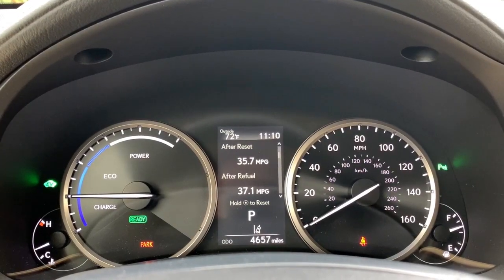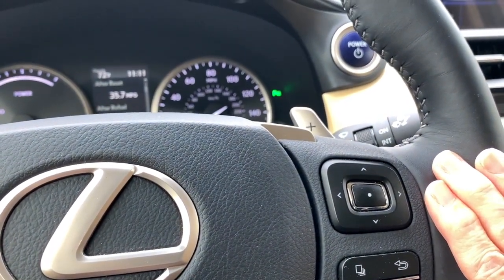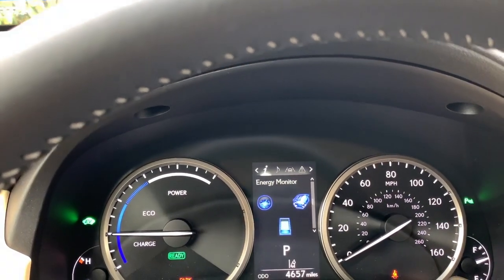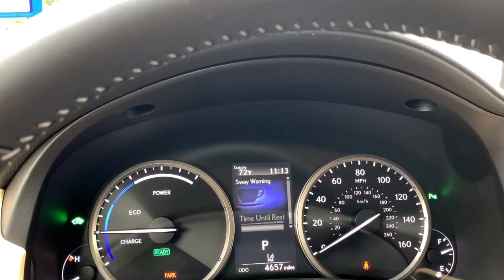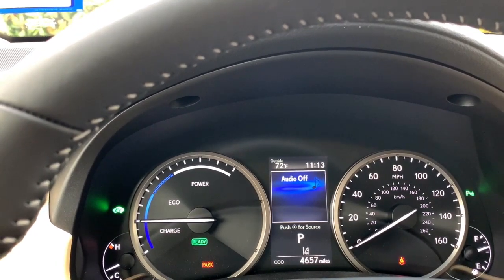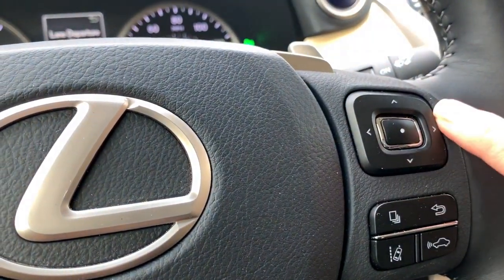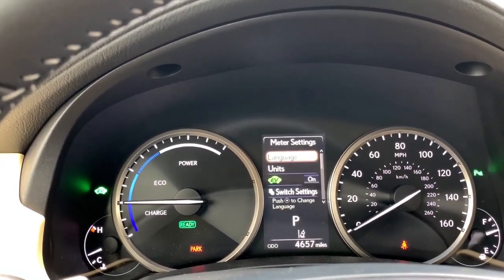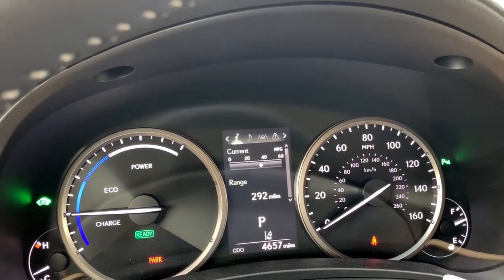Tech Tip Tuesday: Lexus Multi-information display basic tutorial.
A simple tutorial on the MID (multi-information display) in the Lexus NX.